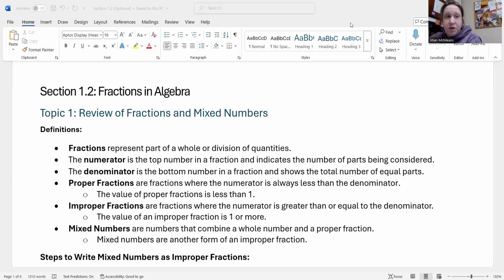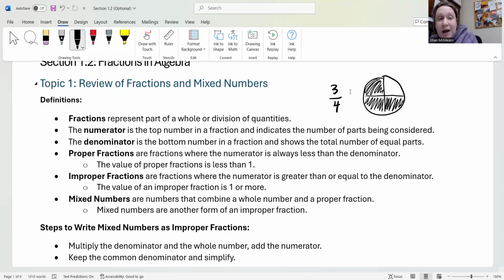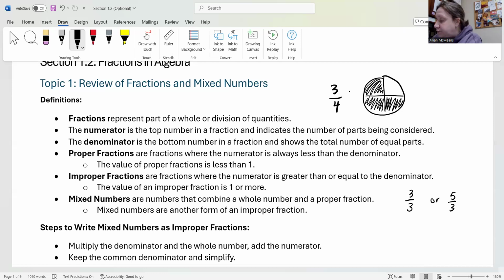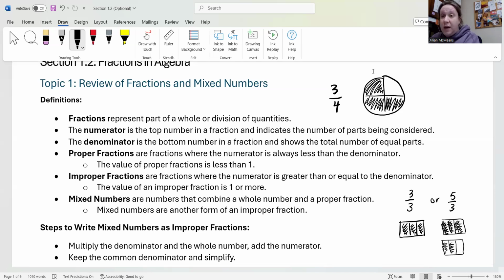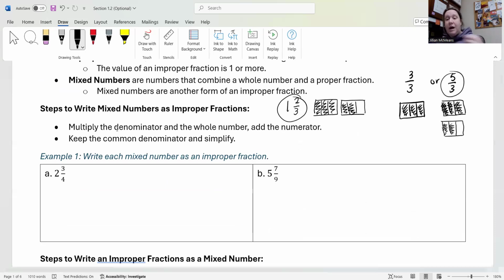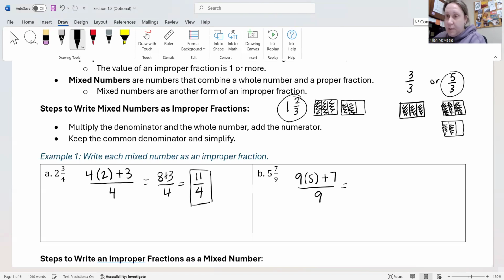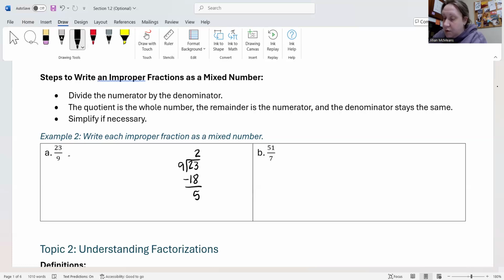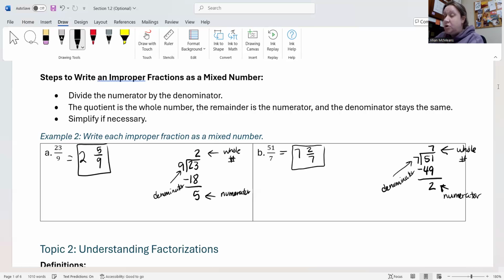M35 Section 1.2 Topic 1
Review of Fractions and Mixed Numbers